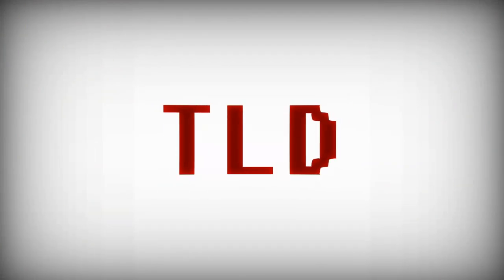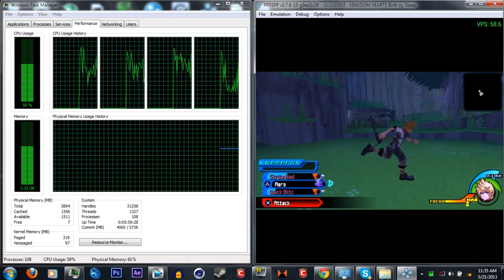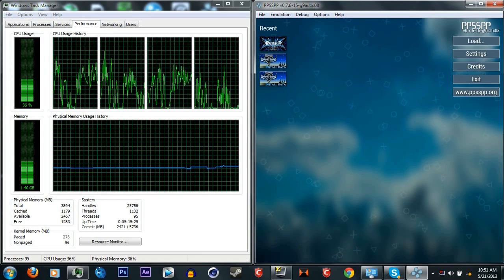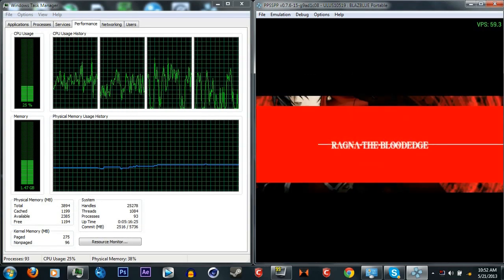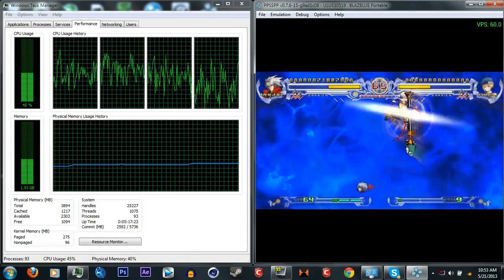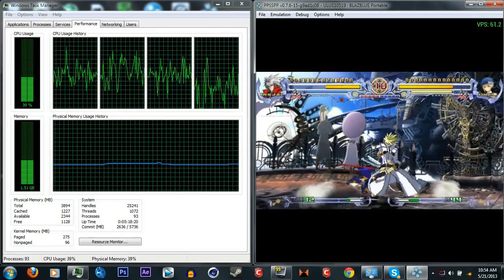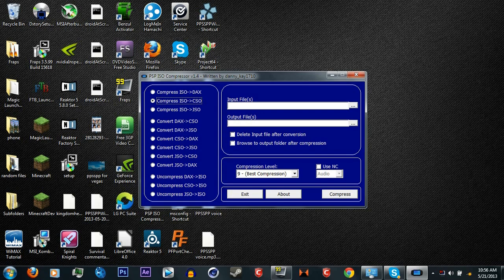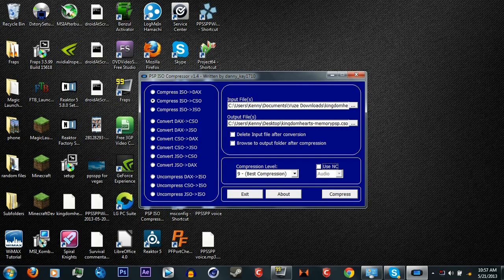PPSSPP Review (Fast PSP Emulator)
Emulator Features info:
JIT(just in time compiler)-Like said in the video this is a translation of the machine code of the psp to the machine code of your computer so that the game is "playable"

Hardware Transformation- Uses any onboard gpu or integrated graphics to correct colors and visual artifacts

2x SSAA- SSAA stands for "Super-sampling Anti-aliasing" wich basically just corrects jagged lines around a digital object in a game.

Vertex Cache- This is when the colors,bones, and positions of things in a game are loaded on to the graphics card and are reused from frame to frame

Mip maping- This is a collection of images that acompany a main texture (increasing render performance)

Frame skipping- This helps more weak computers by skipping frames that load to slowly in a game (may cause jitter in some cases)

VBO (vertex buffer object)-Its and OpenGL feature that permits uploading of data directly from the video device for when data is not sent immediatley and increases performance

Fast memory- when the JIT just skips some steps in its process to increase performance (up to this point unstable)

Render resolution (1x 2x 3x 4x)- doubles the resolution render of the game
(would probably cause you to lag depending on your computer specs)